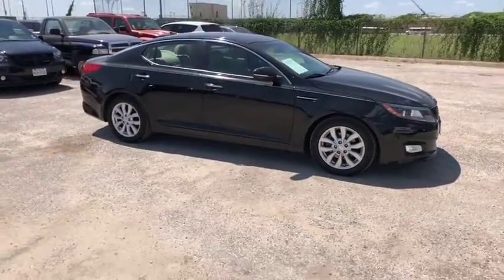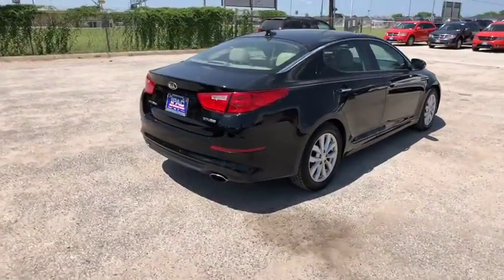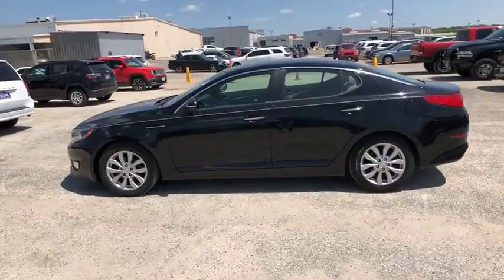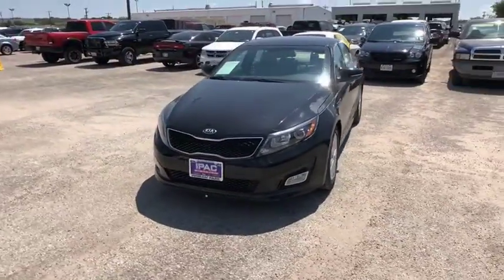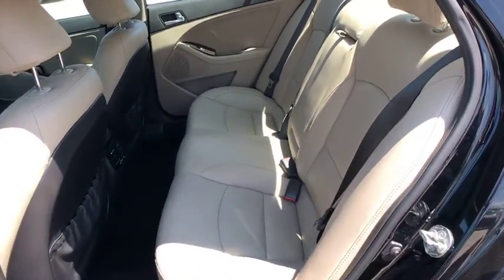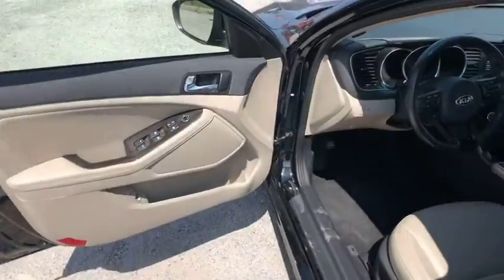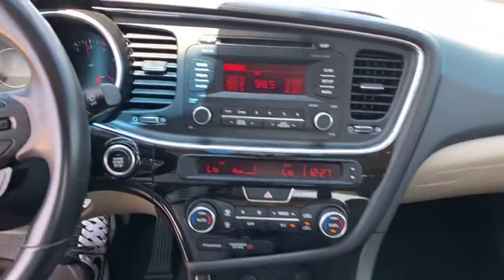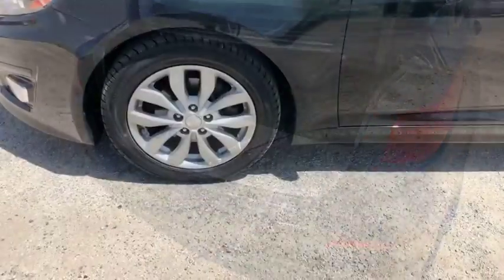2014 Kia Optima San Antonio, Austin, New Braunfels, Boerne, Corpus Christi, TX C305837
Ebony Black Used 2014 Kia Optima available in San Antonio, Texas at Ingram Park CDJR. Servicing the Austin, New Braunfels, Boerne, Corpus Christi, TX area.

Ingram Park CDJR
7000 NW Loop 410

*BLUETOOTH!* *USB Port!* Clean CARFAX report - *NO accidents reported!* This gorgeous 2014 Kia Optima has just 38327 miles on the clock, and the Ebony Black paint looks nearly brand new. This Optima was driven 36% less than average for this model year. The fuel efficient 2.4L 4 cylinder engine gets 34 miles per gallon on the highway! (EPA estimate.) With a 5 star safety rating from the NHTSA, it's safe, too.This well-equipped Optima EX comes complete with luxurious leather seating, stylish aluminum alloy wheels, push-button starting, icy cold A/C with dual-zone temperature control, USB port to connect your smartphone, and much more. Do you like to talk on the phone while you drive? No problem - just use the Bluetooth hands-free phone system.*Reconditioning Information*: Every pre-owned vehicle we sell has to pass our reconditioning process that includes an 85 point inspection. Changed oil and filter, mounted and balanced 2 tires, replaced cabin air filter, performed front brake job.We'll be happy to send you additional photos, videos, or a free CARFAX vehicle history report on this vehicle. We want to save you time and money, so we search for similar vehicles in a 500 mile radius to ensure we offer competitive pricing. Please call ahead to check availability. IPAC - We're here for YOU!